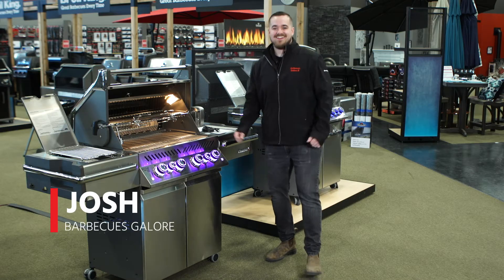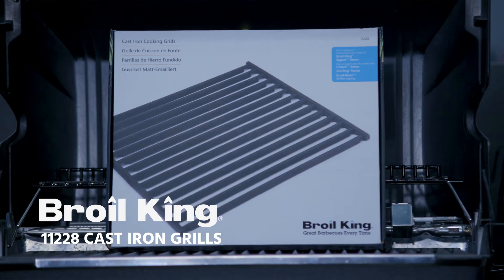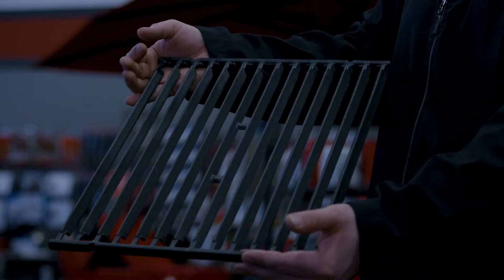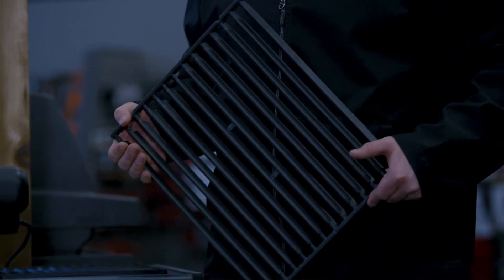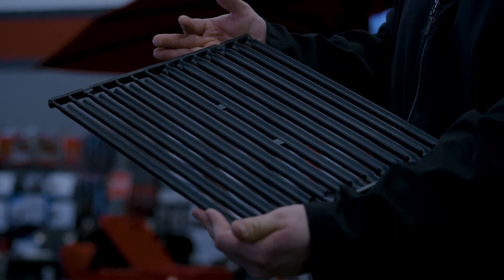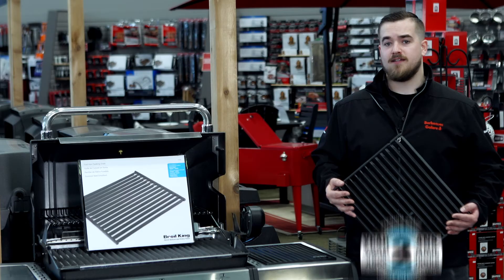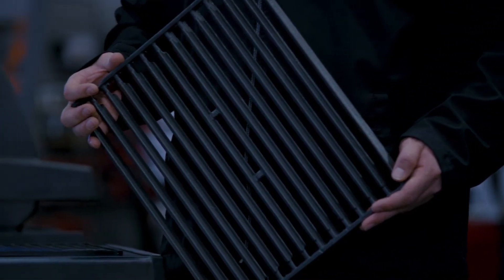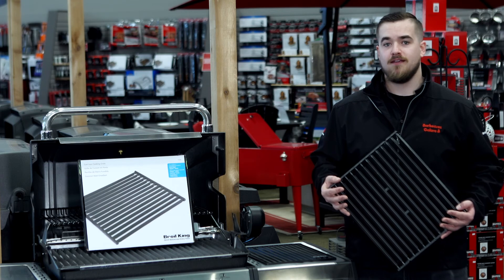Broil King 11228 Replacement Grill | Barbecues Galore